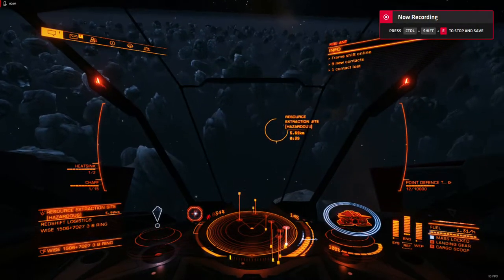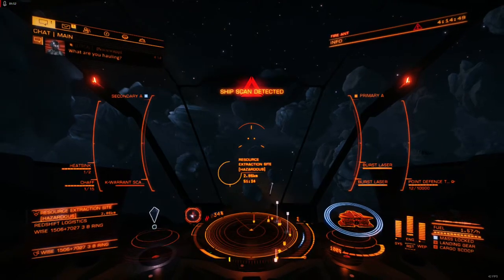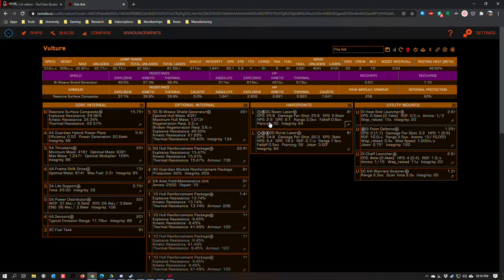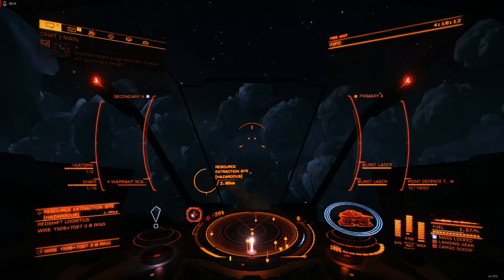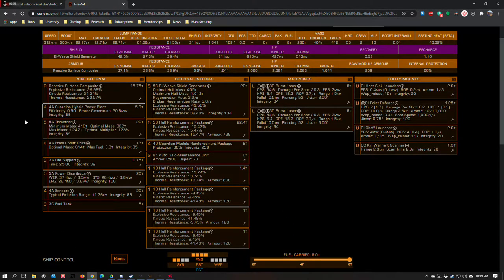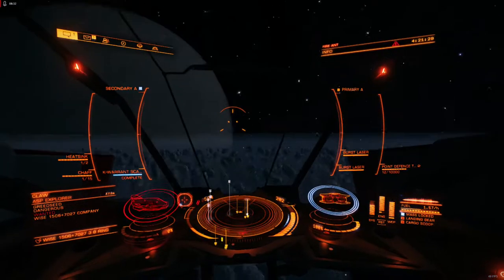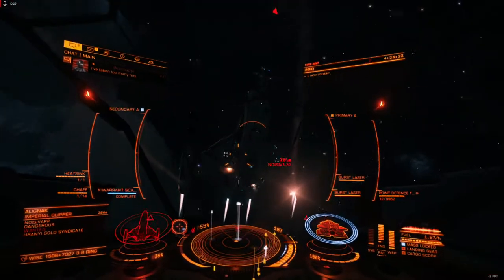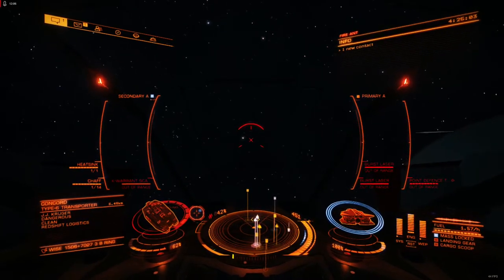Elite Dangerous | Ship Builds | The Fire Ant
For those steely eyed laser fans who like to get in close. The fire ant is designed for PvE in both Hazrez and Combat Zones, and takes full advantage of the power of the burst laser.